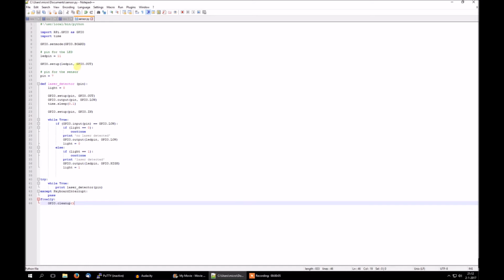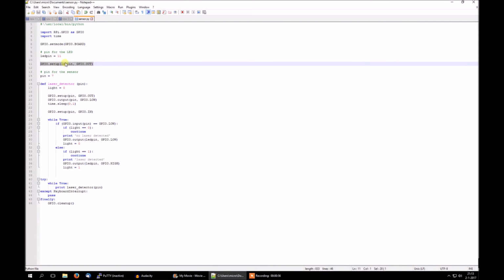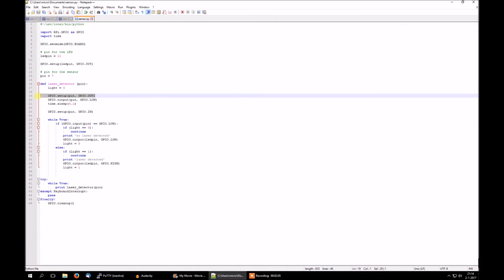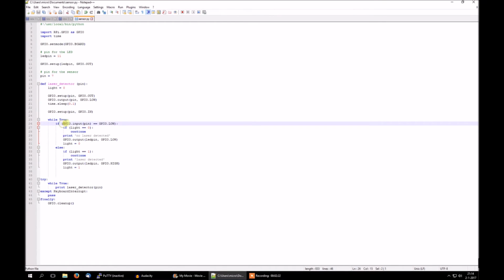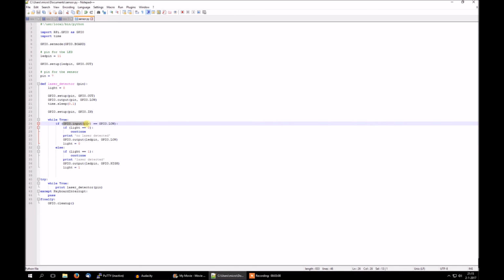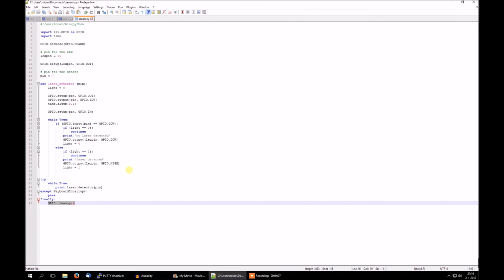Making a Laser Trip Wire with a Raspberry Pi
This video is a quick demonstration of how to create a simple laser trip wire, using a cheap light sensor and ditto laser diode and the Raspberry Pi Zero. I used the Raspberry Pi Zero, but any Raspberry Pi version will do the trick.

The detection of the laser light is done by a simple Python program, which I will explain in detail in this video.